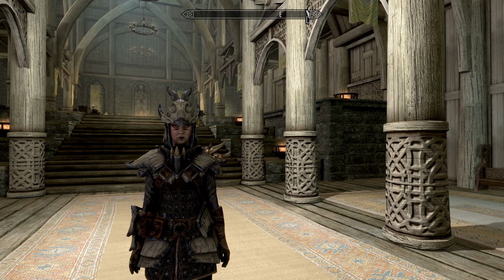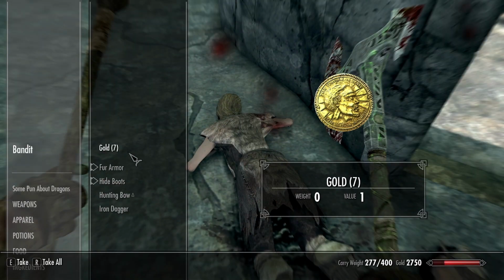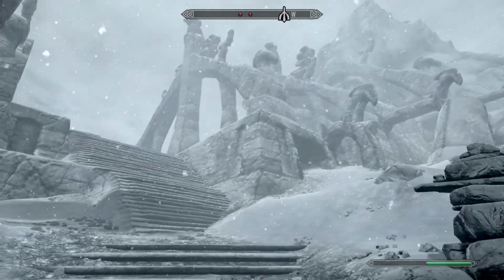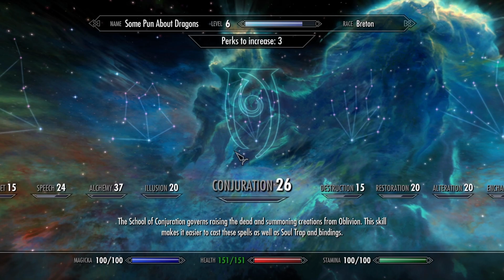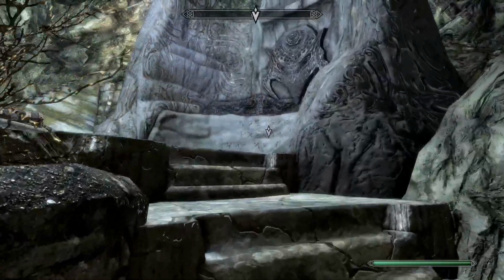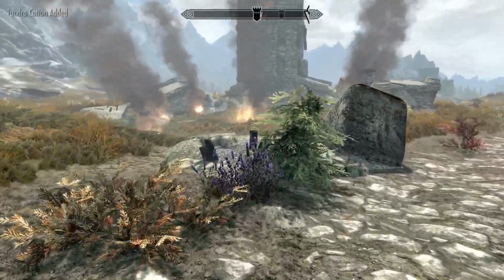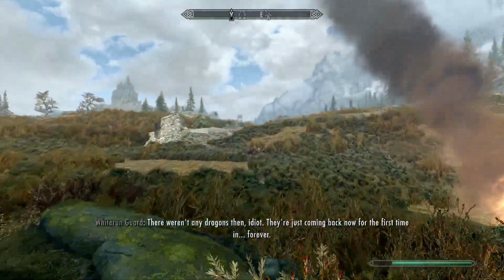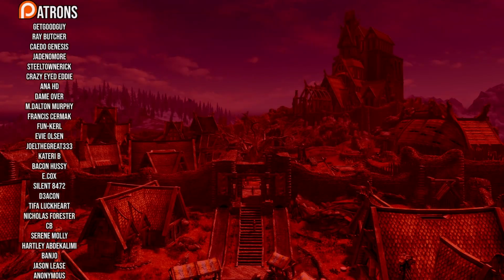The First Dragon | Skyrim Dragon Hunter Challenge Run | Episode 2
Best of BADCompanySarge. Watch these videos if you are new to the channel and want to see some of my best work.